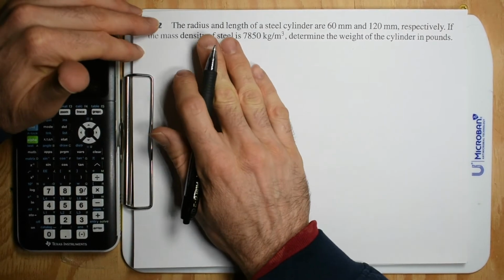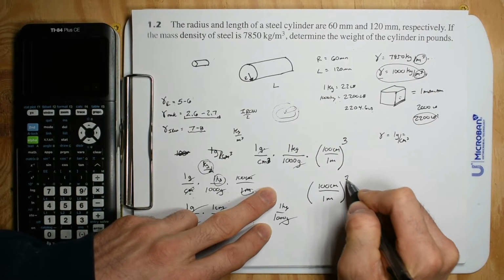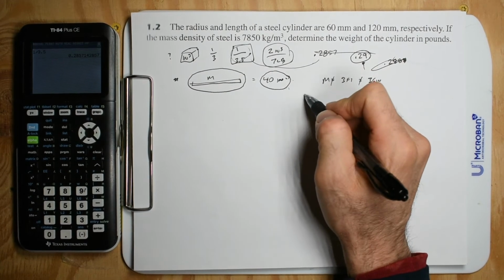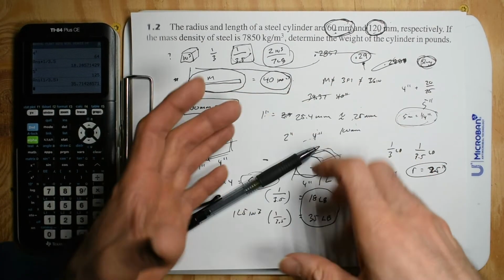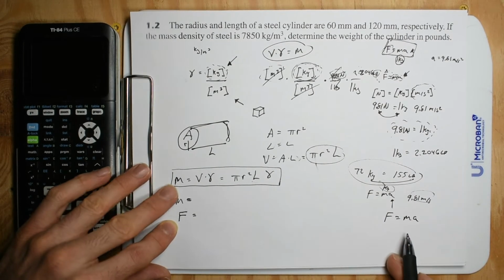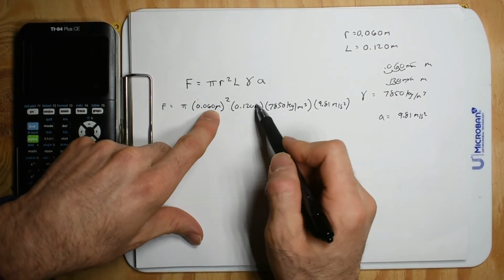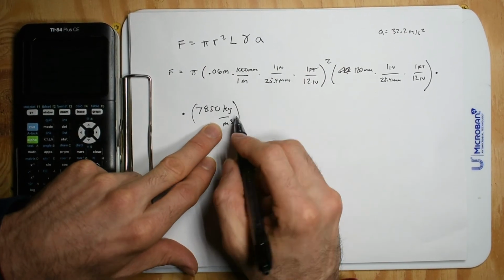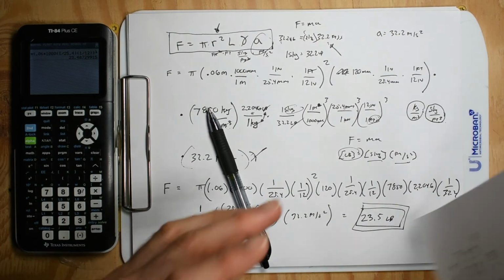STATICS! || ENGINEERING MECHANICS! || EVERY PROBLEM! 1.2